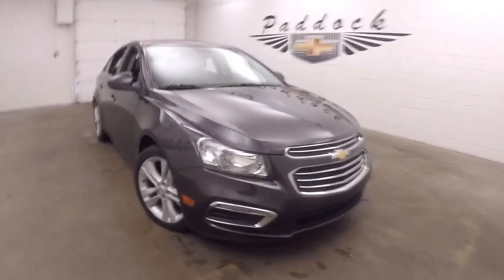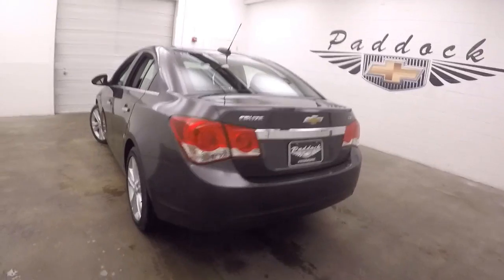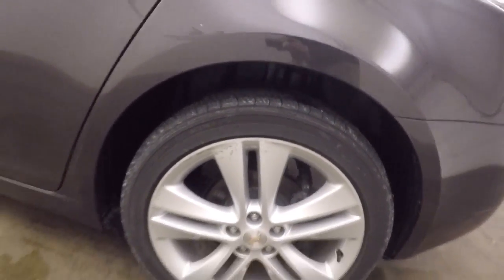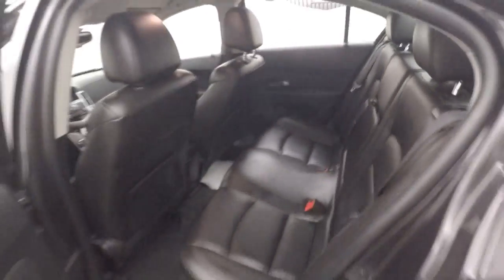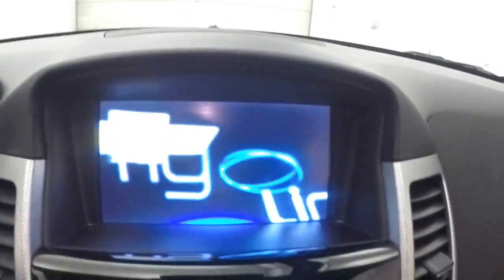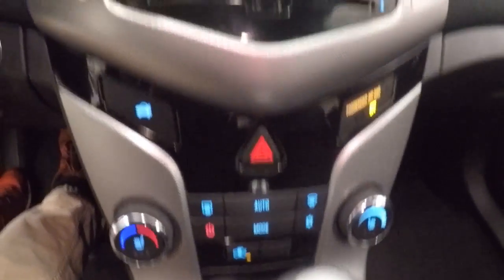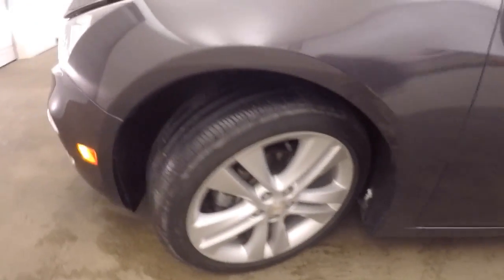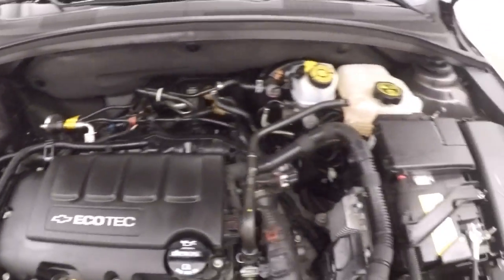P4919 Used Cruze